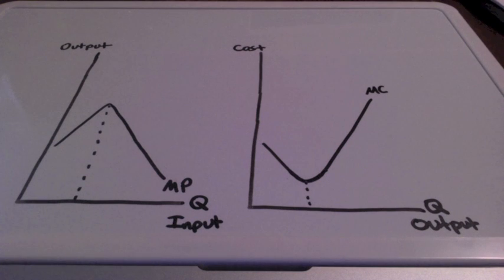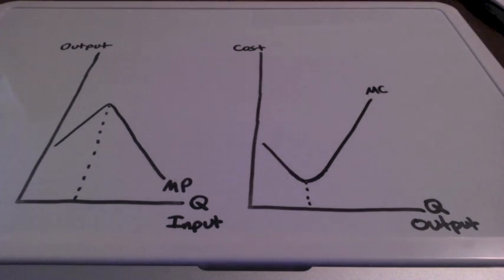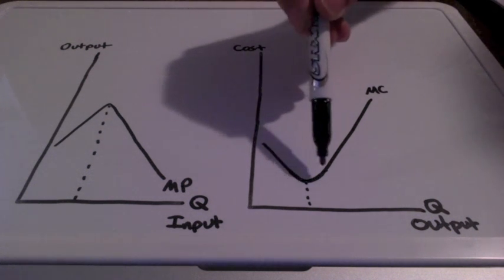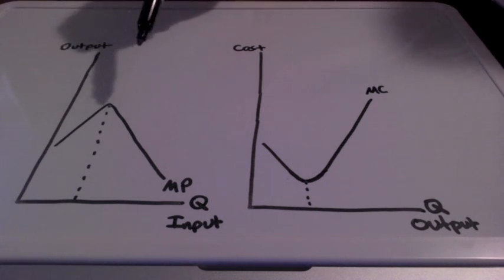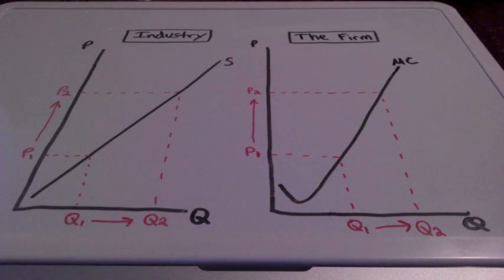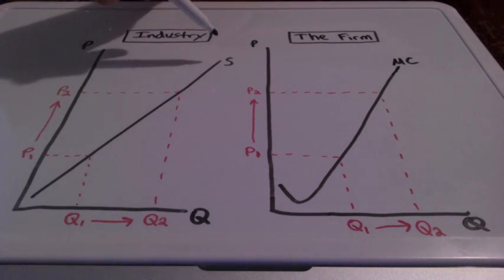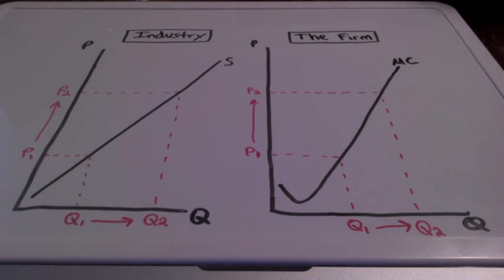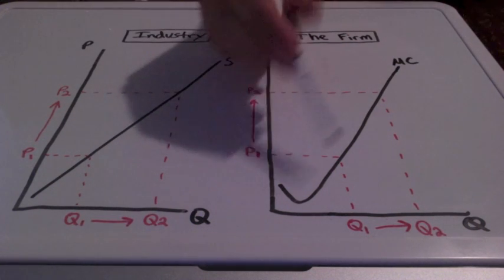Marginal Product and Marginal Cost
This lesson is on the relationship between marginal product and marginal cost.  This lesson will also discuss the relationship between the supply curve and the marginal cost curve.  The marginal cost curve will go down than up because of the law of diminishing marginal returns.   The marginal cost curve is the most important cost curve of the firm.